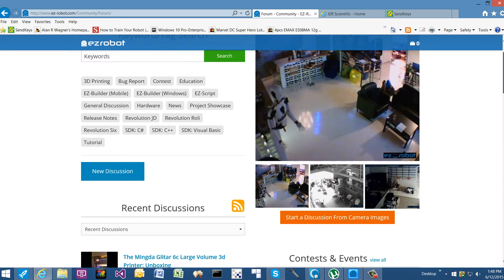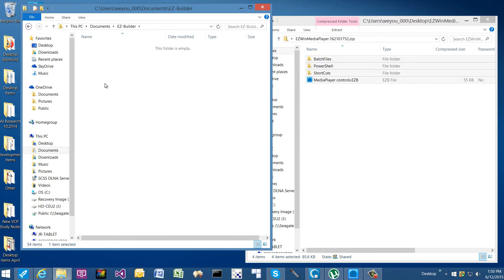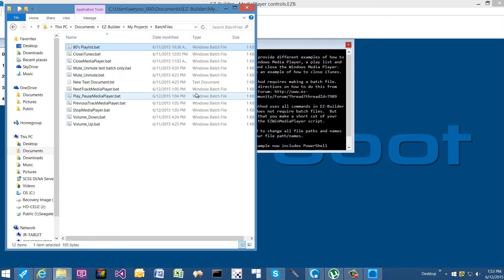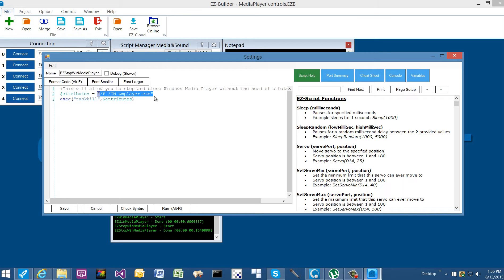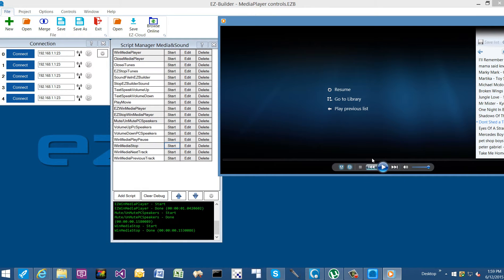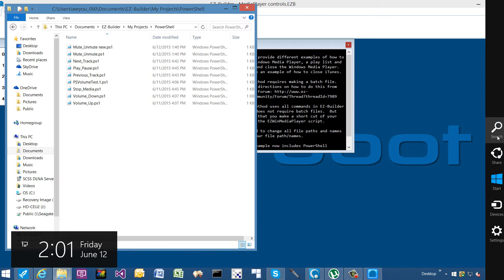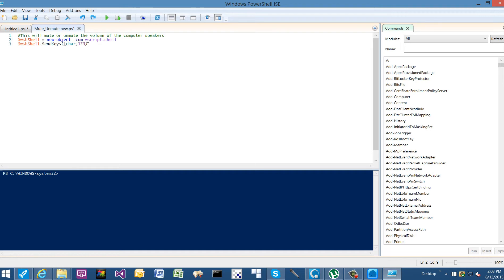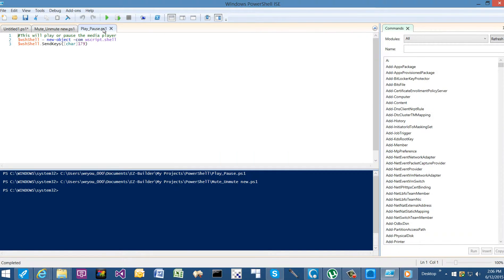EZ-Robot Windows Media Player Controls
How to control the Windows Media Player in EZ-Robots EZ-Builder using a mix of EZ-Scripts, Batch files (.bat) and PowerShell scripts (.ps1). Download example code from the Software section of